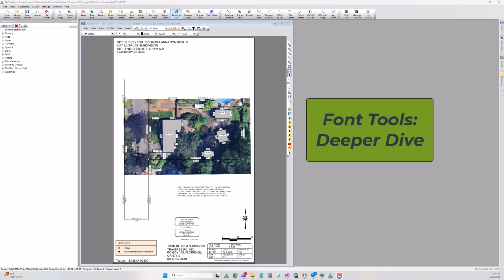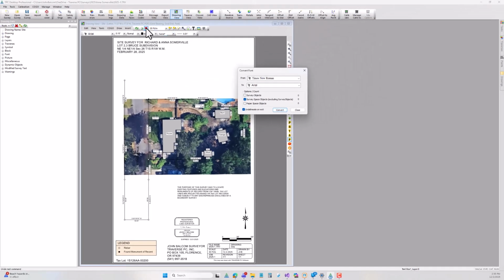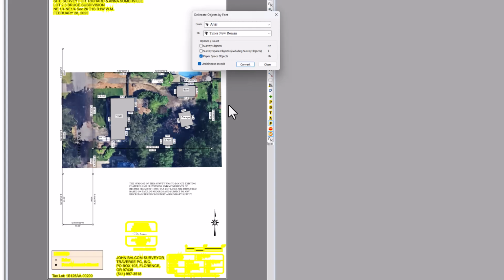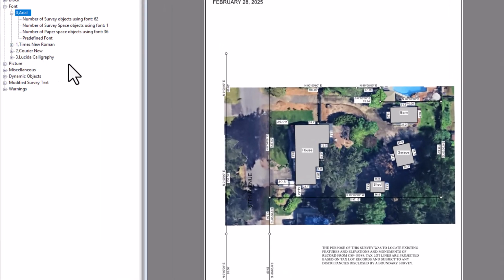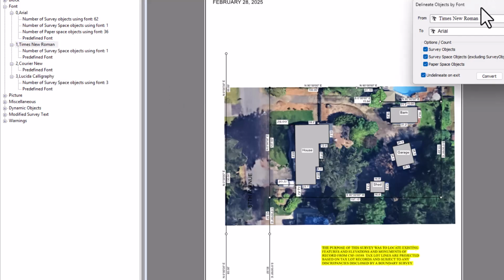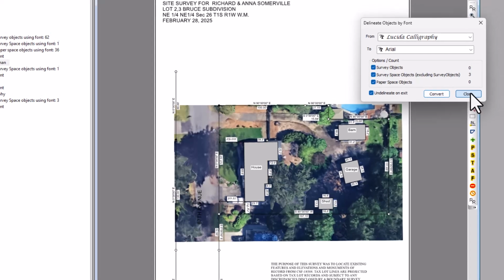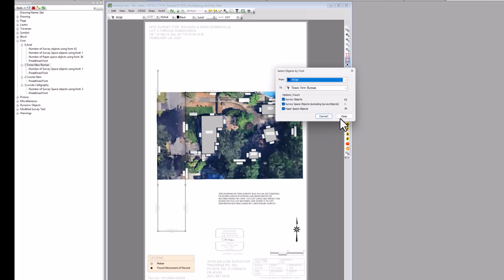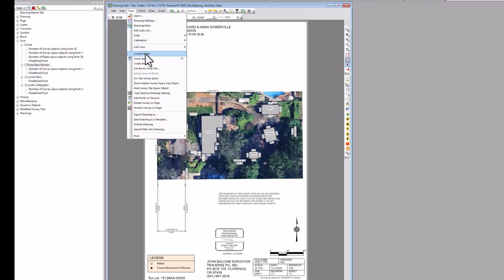Font Tools: Deeper Dive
Learn how to access and use drawing font tools